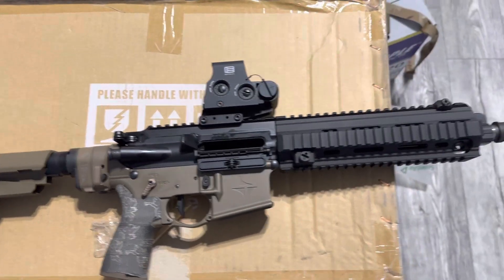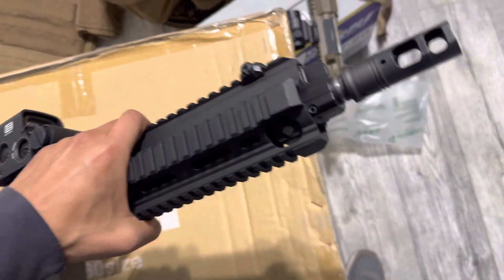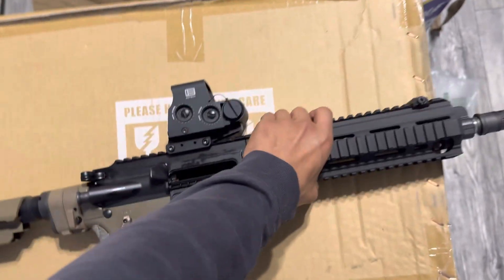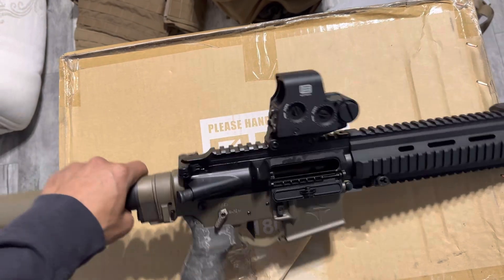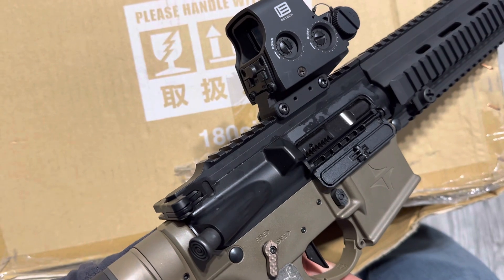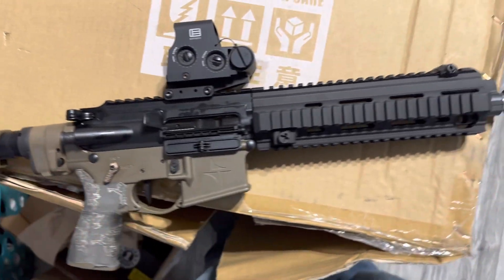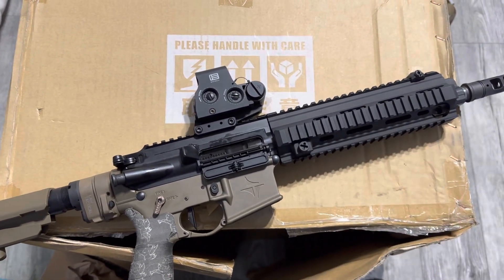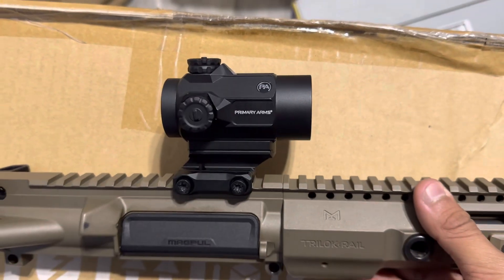Brownells h&k 416 10.4 clone upper kit (quick look)